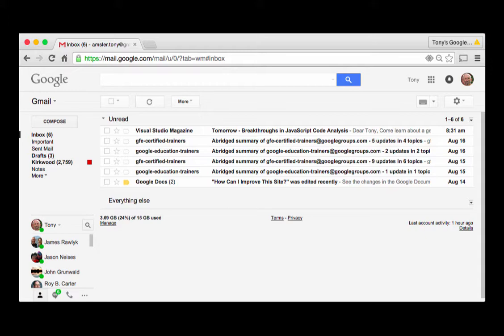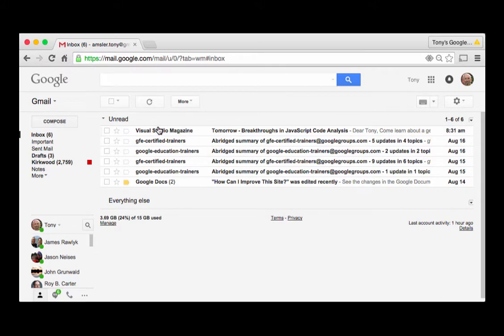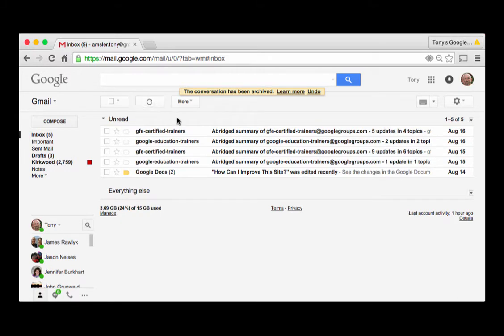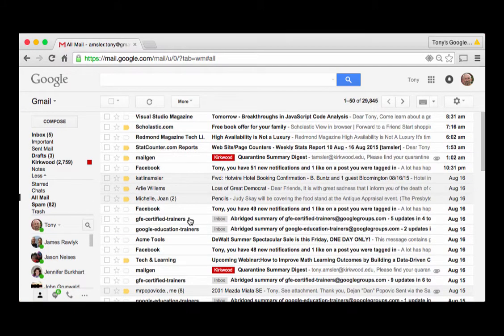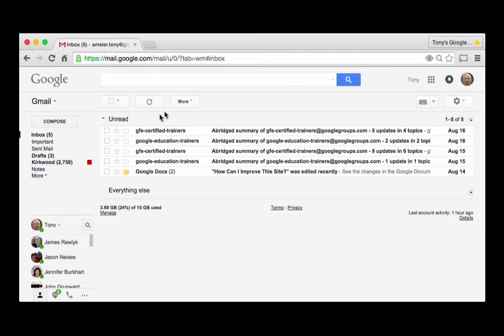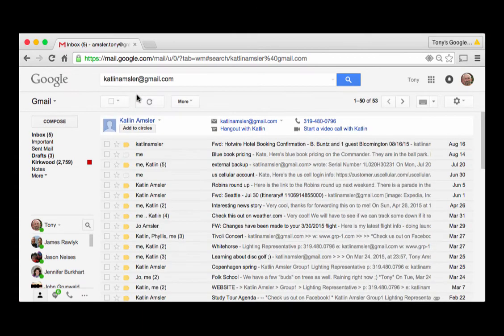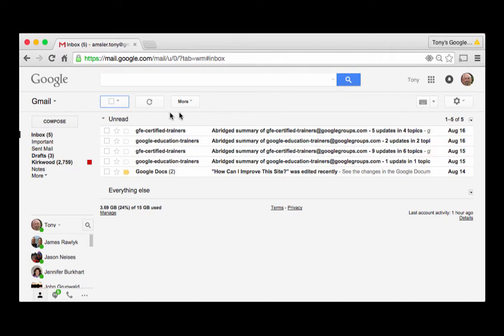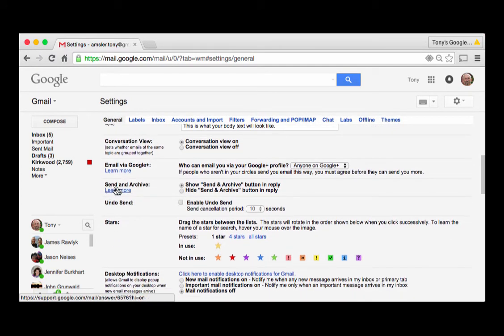How To Use "Archive" in Gmail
Never delete another piece of mail again using Gmail's archive feature.  This short video will show you how to archive your mail, search for archived mail, and how to activate the Send & Archive button when replying to a message